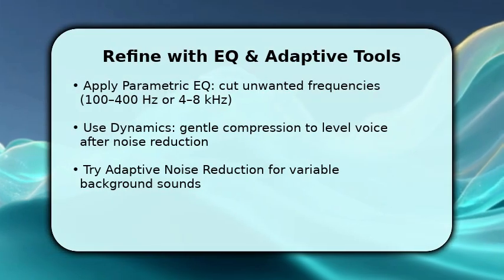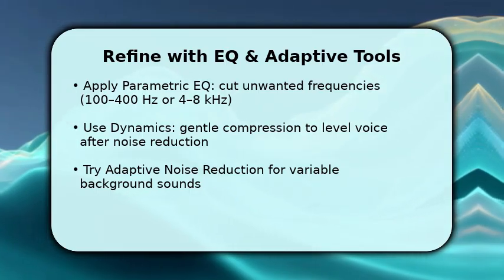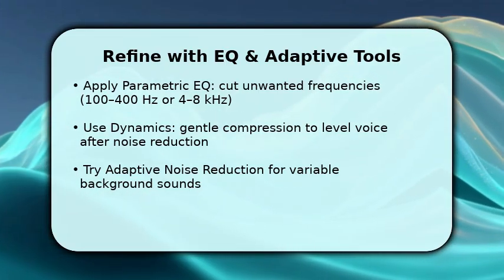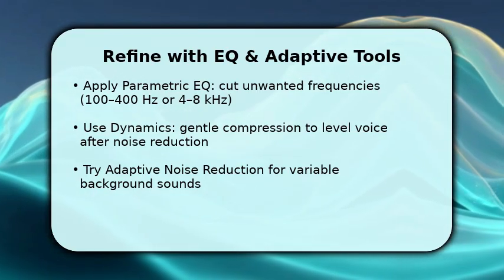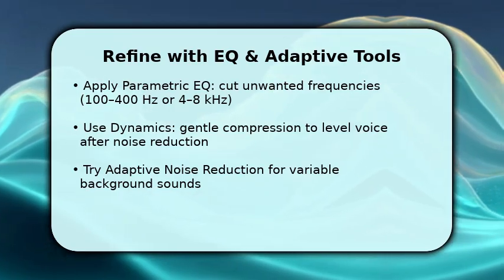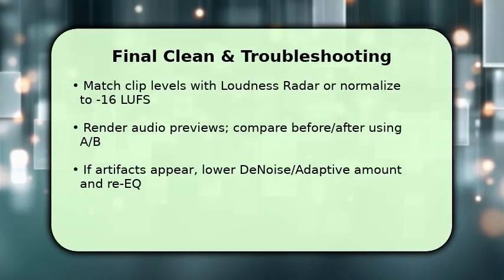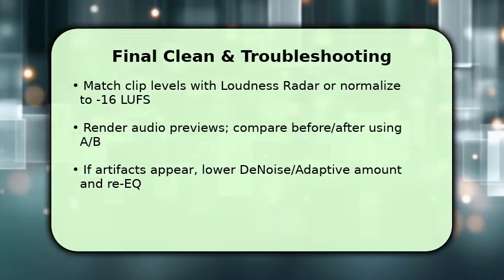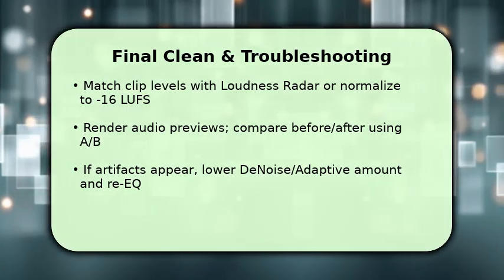How to Remove Heavy Background Noise in Premiere Pro (easy Method)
Discover the straightforward method to eliminate heavy background noise in Adobe Premiere Pro. This tutorial guides you through essential steps, ensuring your audio is clear and professional for any project.